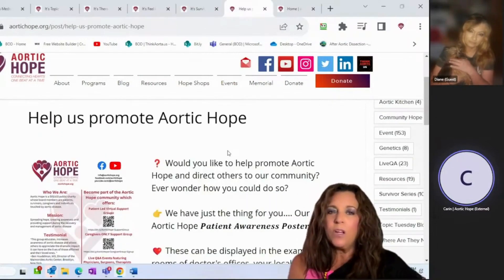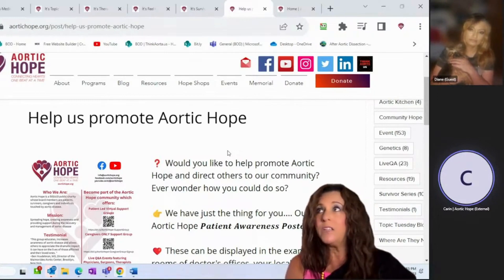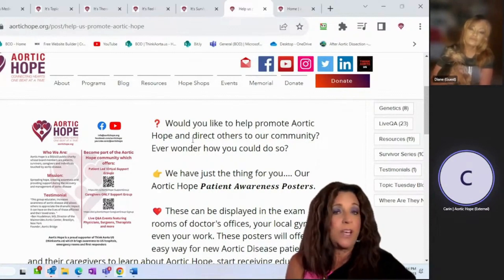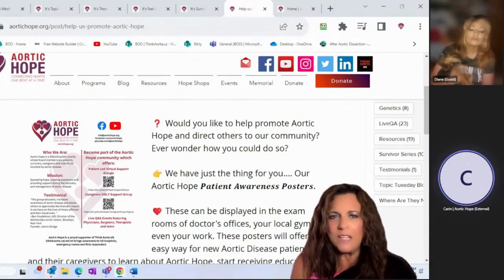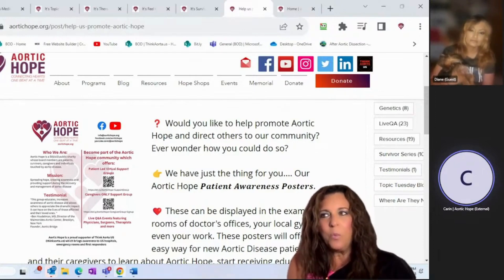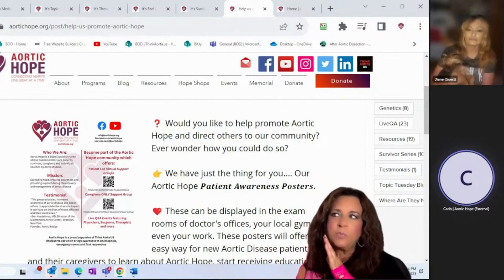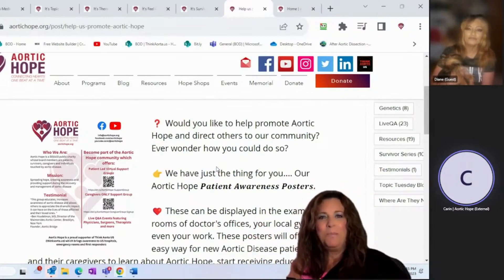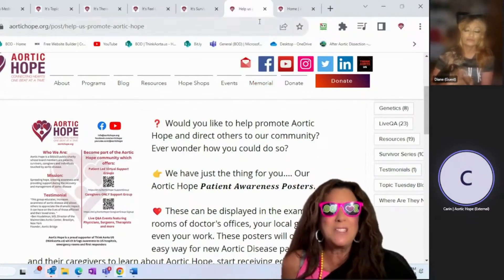AHTV Sunday Sunday 10.29.2023